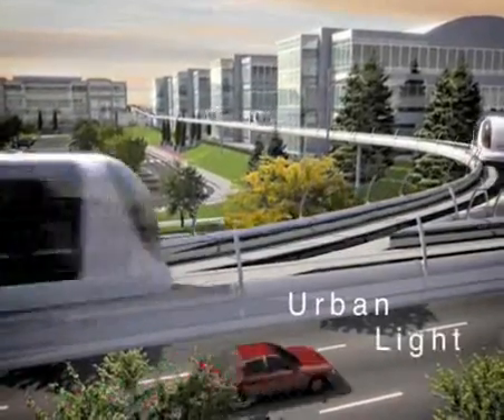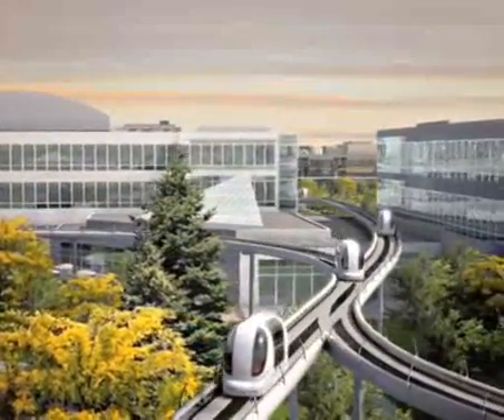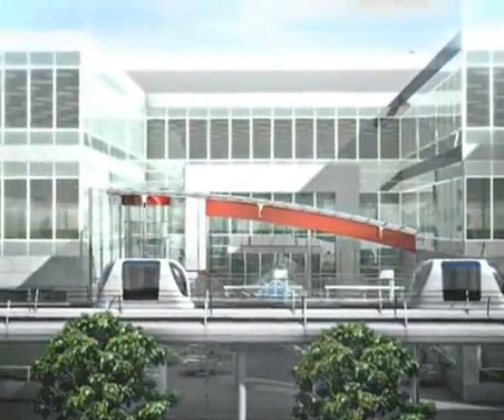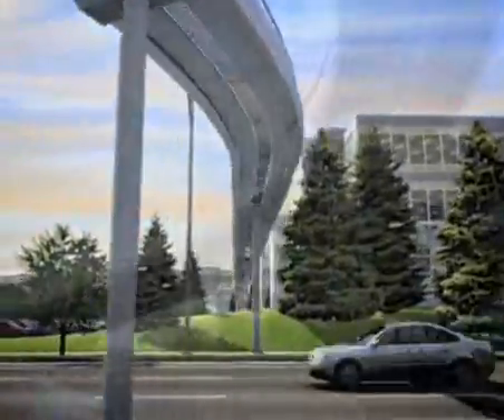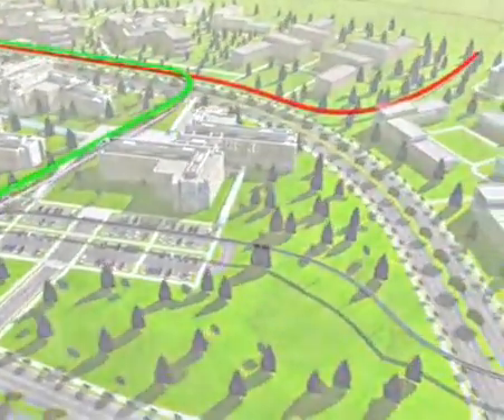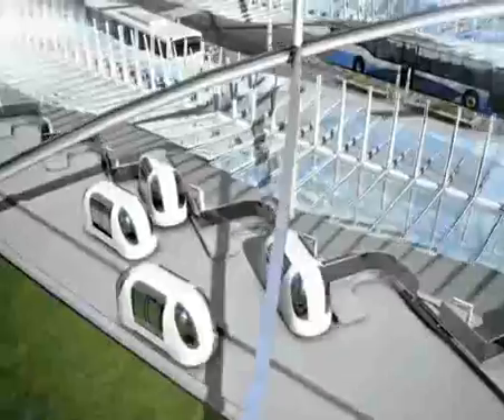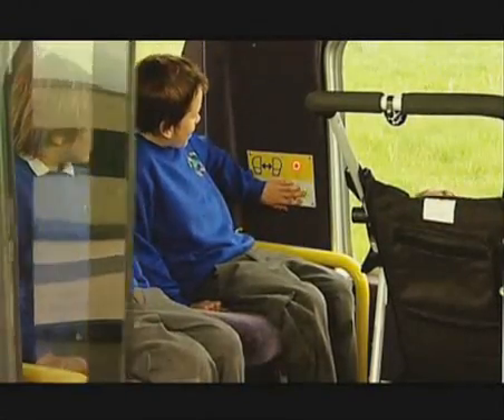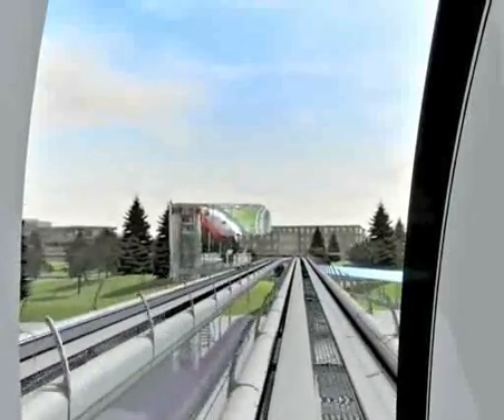ULTra PRT System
Video and animation of the ULTra Personal Rapid Transit system.